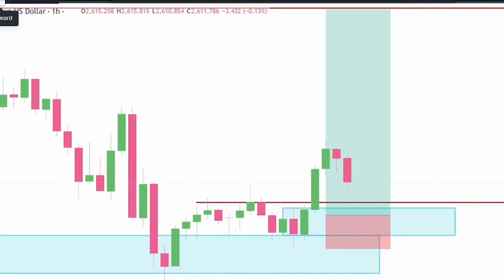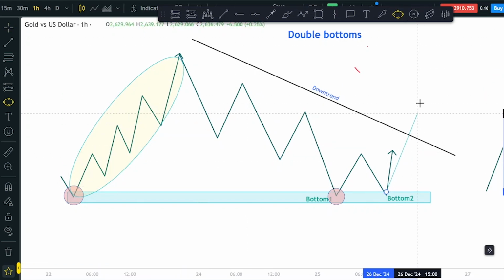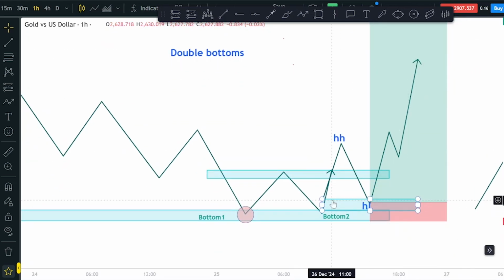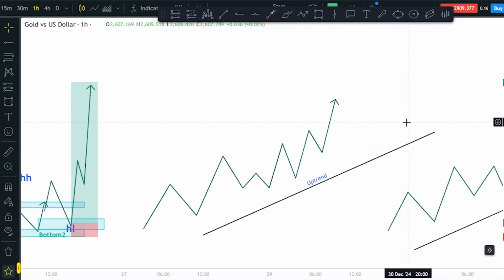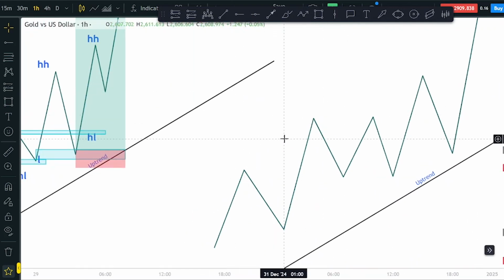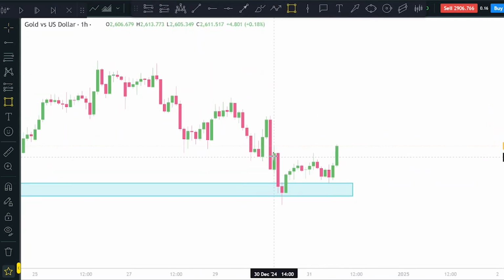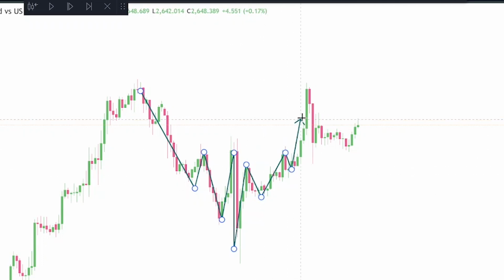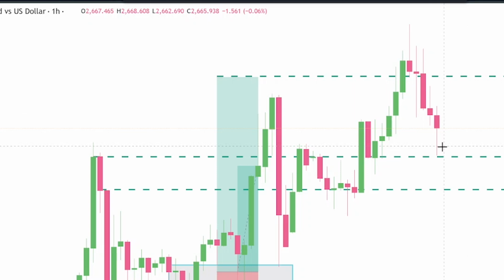How to get strong entries from this price action Strategy like professional traders .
In this video we are explaining and show you how to get strong entries from this price action Strategy  like a professional trader.
Remember to watch our previous videos to learn more about trading.

we use Exness and XM as better Brokers, YOU can use this link and register with Exness